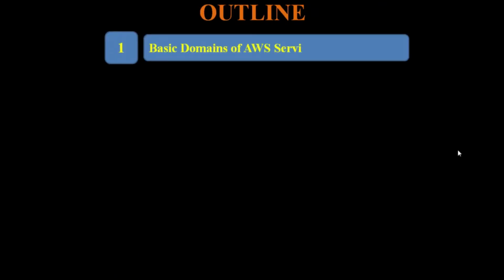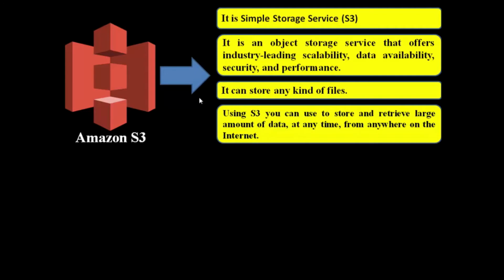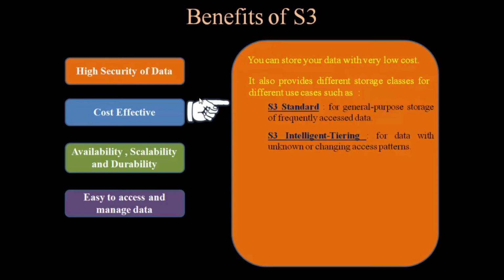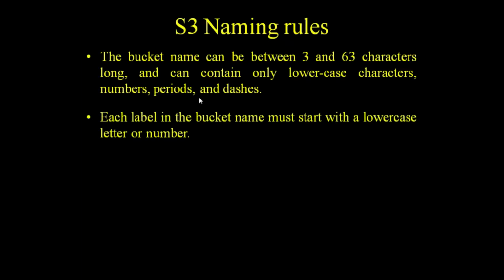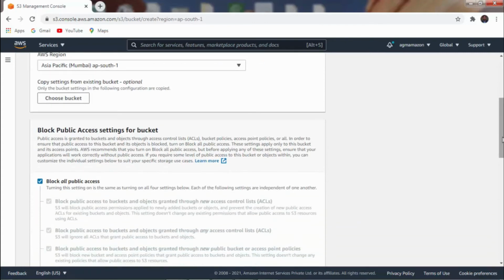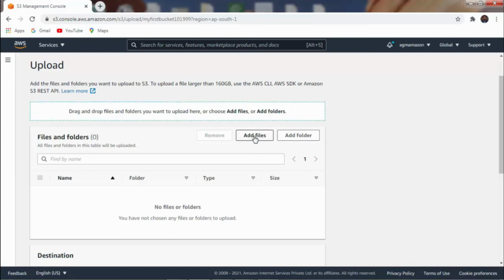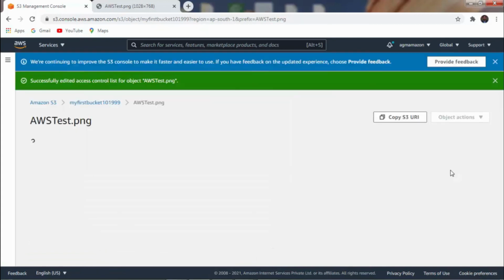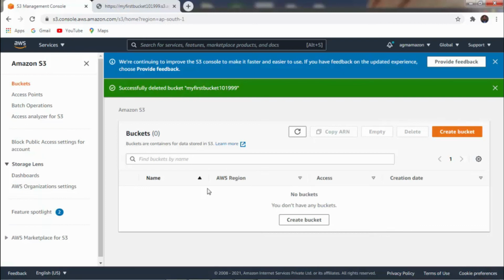Demo on Amazon S3 | Simple Storage Services | Step by step how to create Bucket | S3 naming rules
In this video I have covered following points:
- Different domains of AWS services
- Importance of AWS Storage Services
- What is Amazon S3 (Simple Storage Services)?
- Use of Amazon S3 (Simple Storage Services).
- Benefits of Amazon S3.
- S3 bucket’s naming rules
- Demo on Amazon S3 (Simple Storage Services).
- Real time example on S3
- How to create bucket in S3?
- How to store files and folders in S3?
- How to delete Bucket once it is not needed?